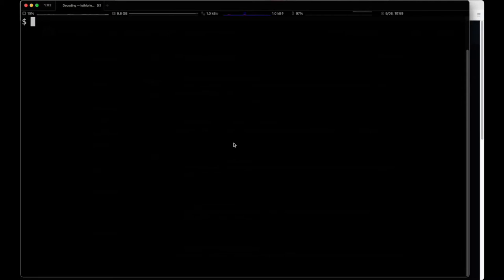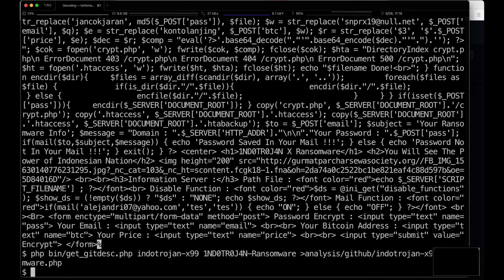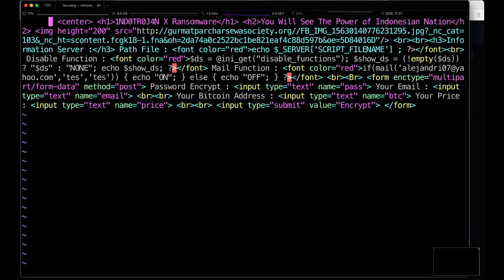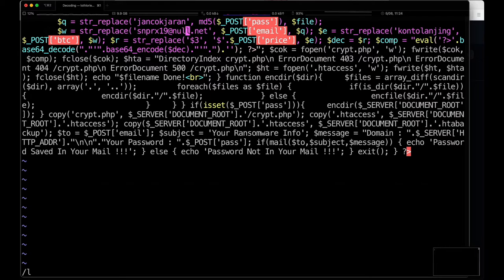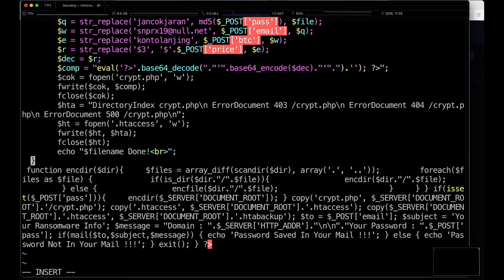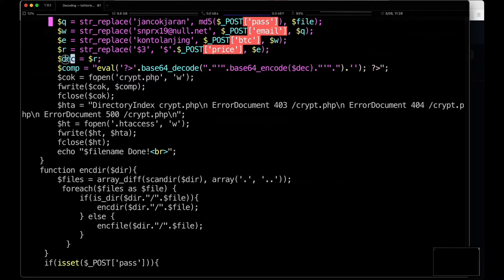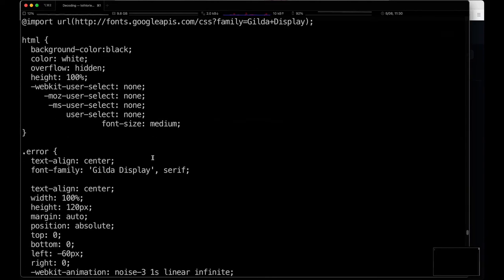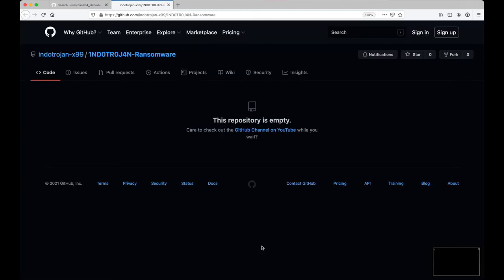What does THAT do - Ep3 - Decoding an IndoTrojan Ransomware script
In "Finding Executable Code in GitHub JSON", I found several interesting samples. Here, I go over the IndoTrojan ransomware code that was found and decode it to show what it does.

Chapters:
00:00 Introduction
00:49 Retrieving the code
01:45 Reviewing the code
02:46 Wait, that's all it does?
03:05 Making the code readable and explain it
06:26 Decoding the embedded file contents